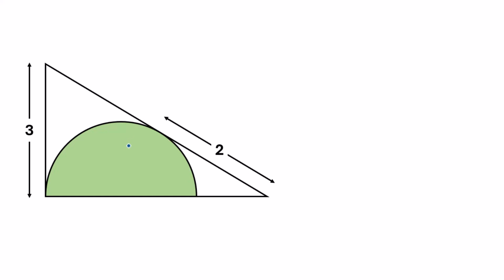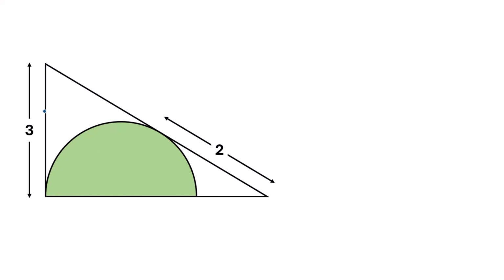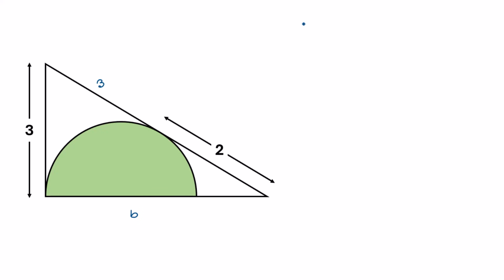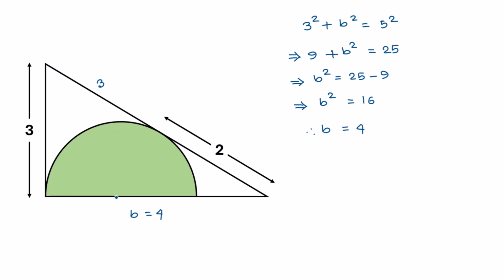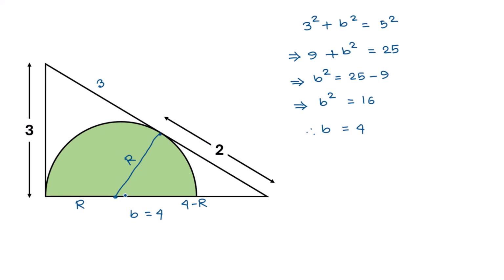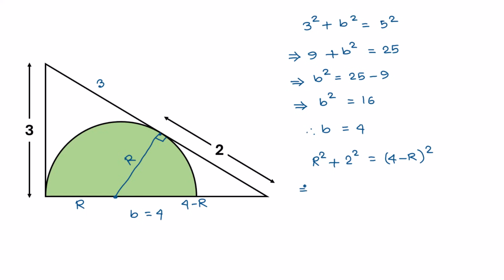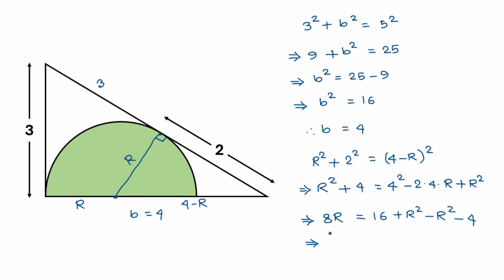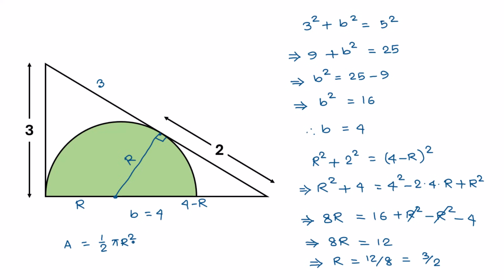France | Can you solve this ? | Math Olympiad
Hello all
I hope you all are well😊
98% People Failed To Solve This!